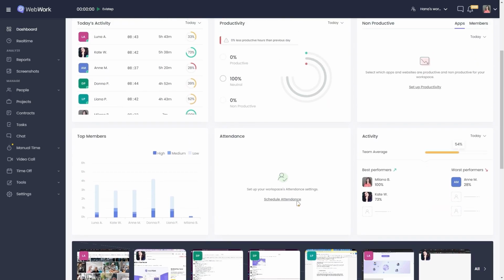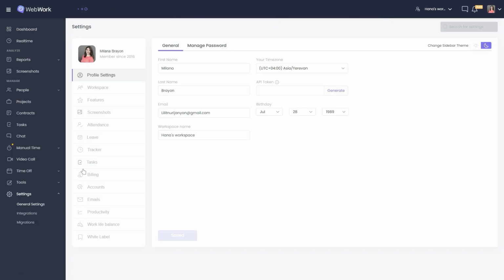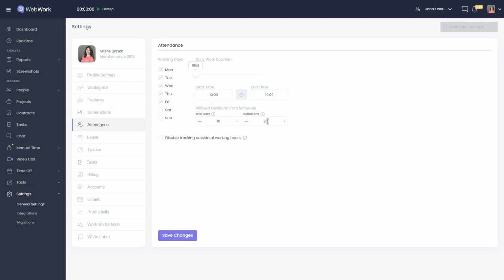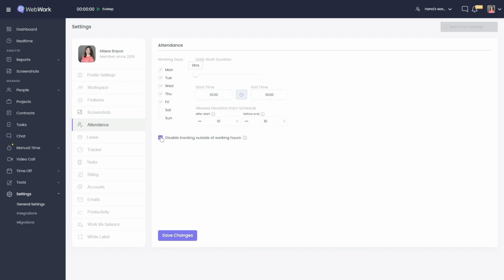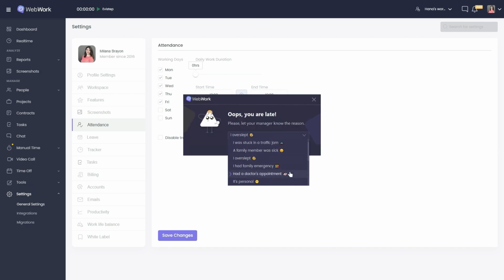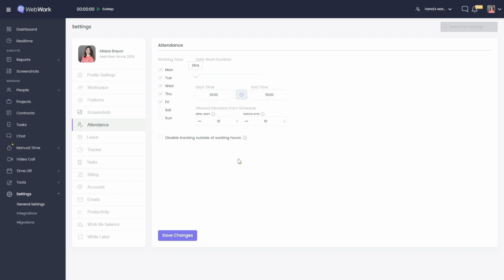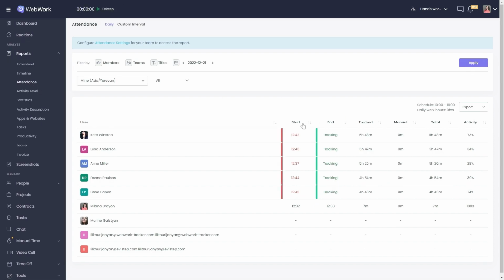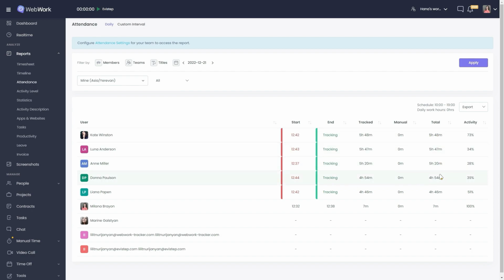How to Set Up Attendance Reports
Learn how to set up Attendance Reports and Schedule on WebWork Time Tracker.

Timestamps
0:00 Introduction
0:19 Attendance Setup
0:29 Allowed Deviation Feature
1:06 Pop Up
1:19 Attendance Reports